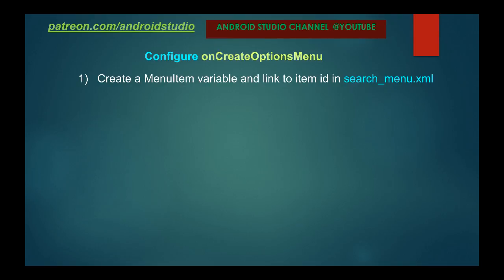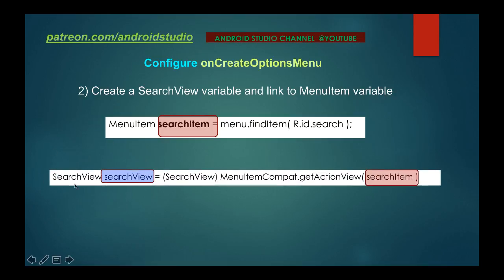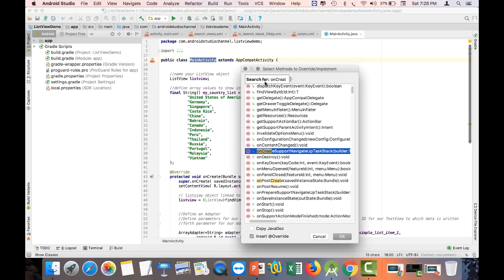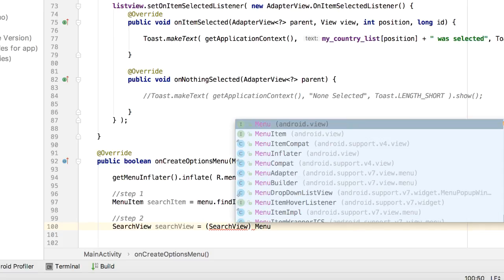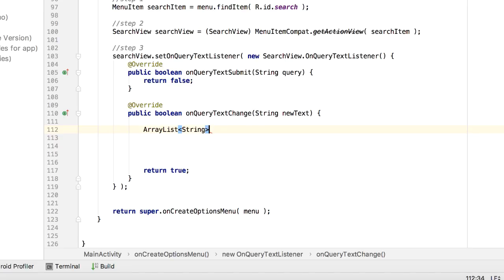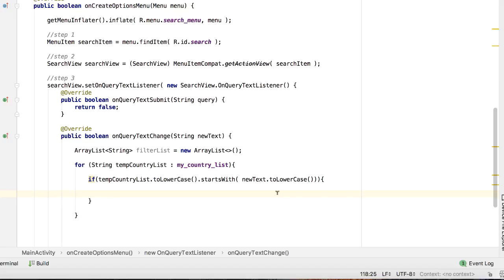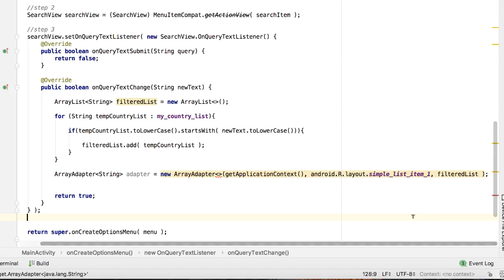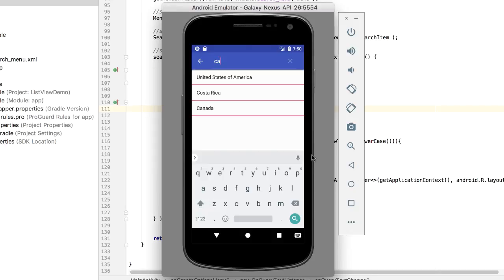ListView Tutorial Search Filter Code Advanced Topics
Part 4 of 5 in a series.

ListView Tutorial - Search Filter Java Code to filter your items in your ListView.